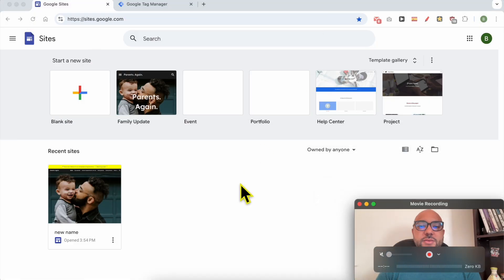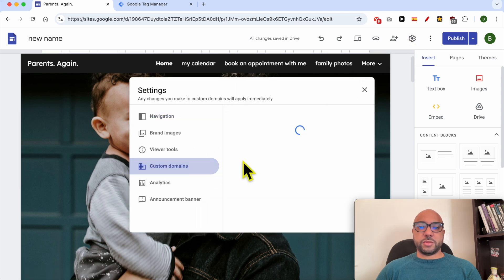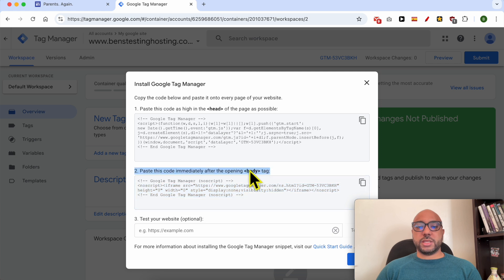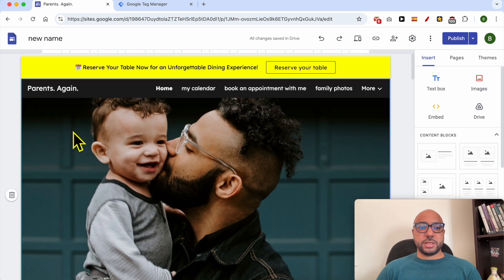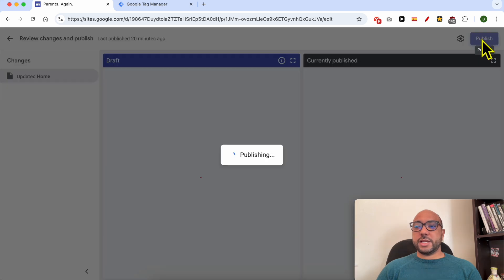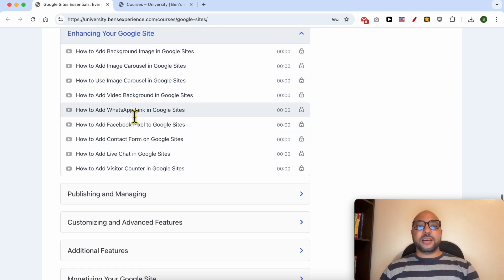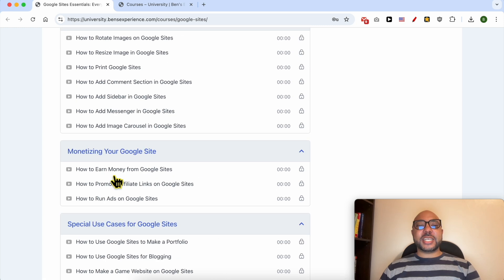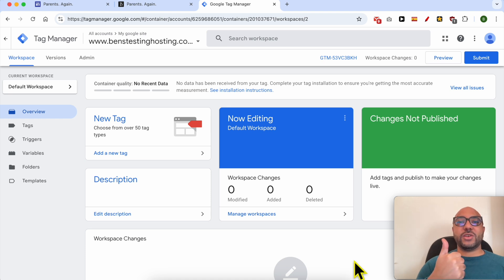How To Install Google Tag Manager On Google Sites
In this video, I'll show you how to install Google Tag Manager on Google Sites quickly and easily. Whether you're a beginner or have some experience with Google Sites, this tutorial will guide you step by step. You’ll learn how to install Google Tag Manager on your Google Sites to track data and implement marketing tags.

To install Google Tag Manager on Google Sites, visit sites.google.com, choose the website you want to install it on, and open Google Tag Manager in a new tab. Create an account and follow the setup steps. You'll need to copy two pieces of code from Google Tag Manager and paste them into your Google Sites pages, one in the head section and the other in the body section.

I’ll walk you through the entire process, from copying the code to verifying the installation. This video will ensure you can integrate Google Tag Manager seamlessly with your Google Sites.

By following this guide, you'll be able to track visitor behavior, add marketing tags, and improve your Google Sites' performance. So, if you want to enhance your Google Sites setup and start utilizing Google Tag Manager, make sure you watch this video till the end.